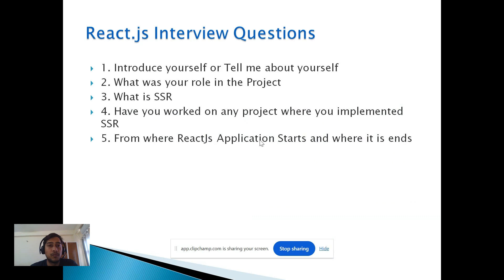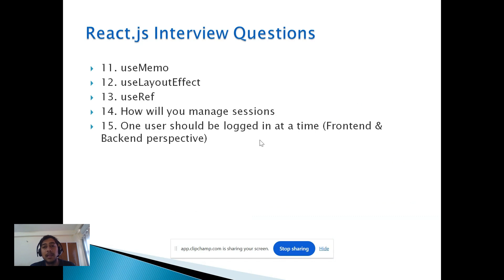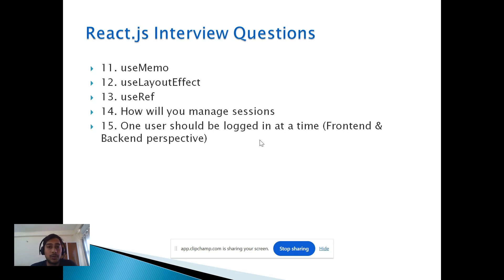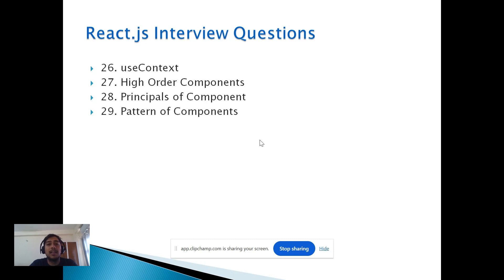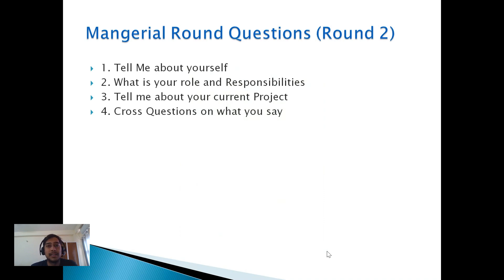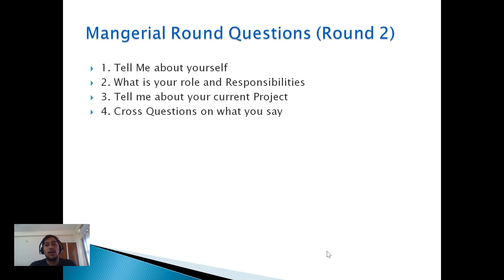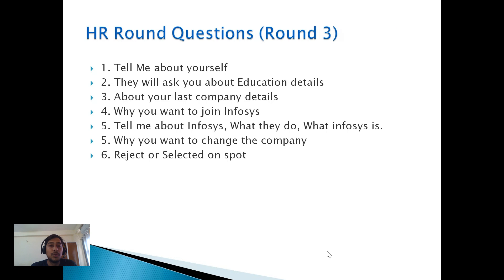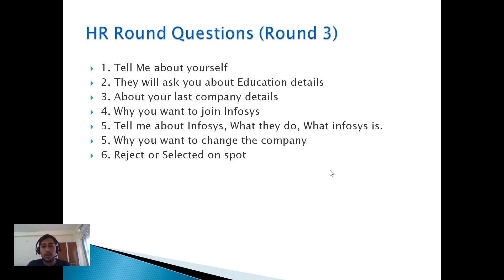Infosys React.js Consultant Interview Questions 2025 | My Selection Journey (Aug–Sep Hiring)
🚀 In this video, I share my complete Infosys interview experience (Aug–Sep 2025 Hiring) for the role of React.js Consultant.
I cover all the questions asked in:
1️⃣ Technical Round
2️⃣ Managerial Round
3️⃣ HR Round

👉 If you are preparing for Infosys interviews or aiming for a React.js Consultant role in 2025, this video will give you real insights and guidance from my own journey.

💡 What you’ll learn:

React.js interview questions asked in Infosys

Managerial round questions & tips

HR round experience

My journey of getting selected at Infosys